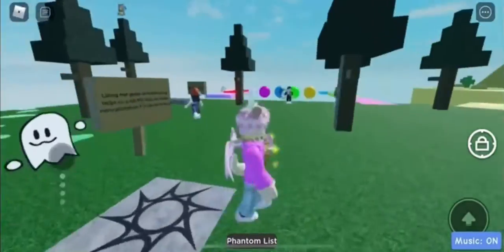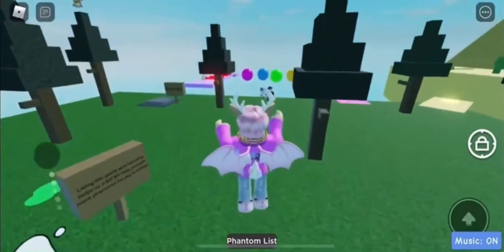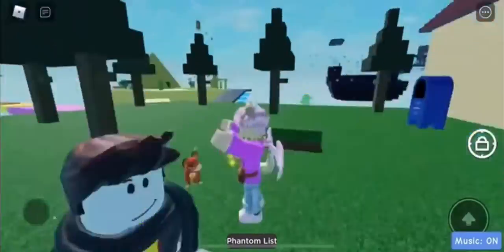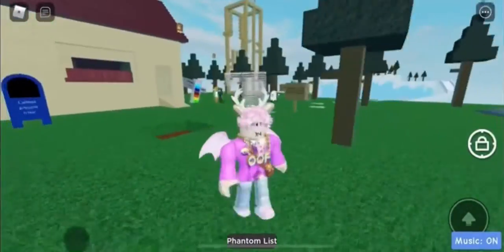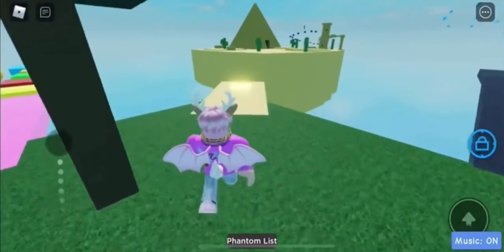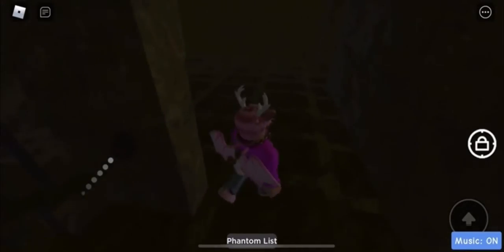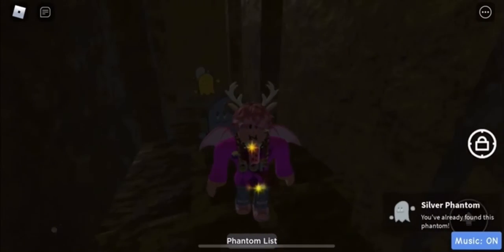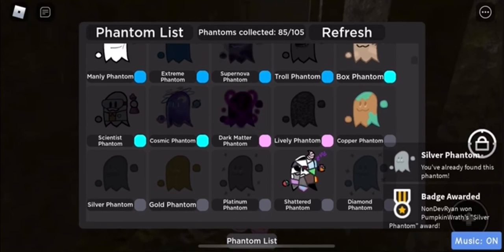How To Get The *New* Silver Phantom | ROBLOX Find The Phantoms